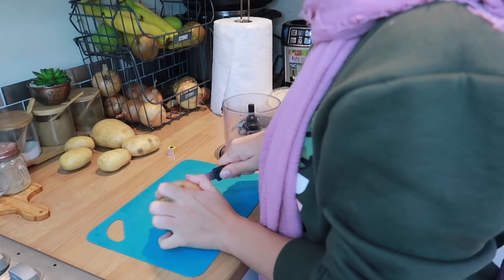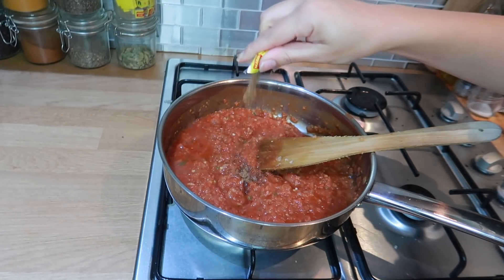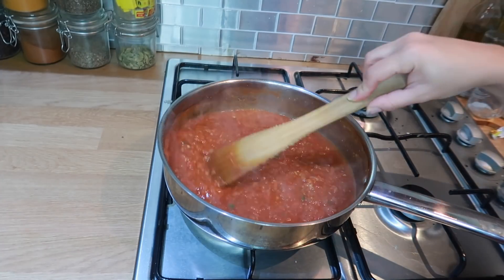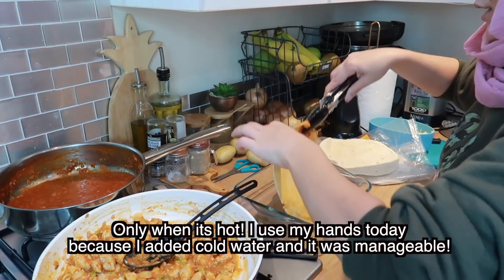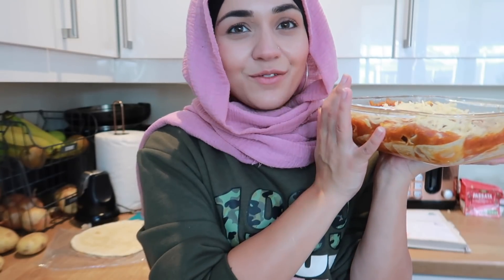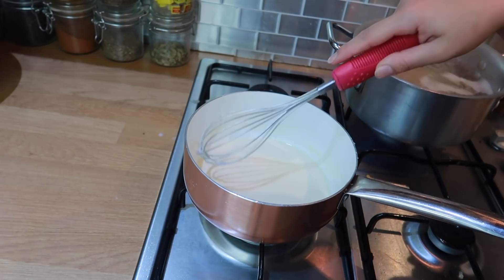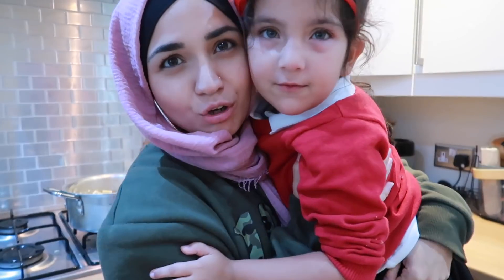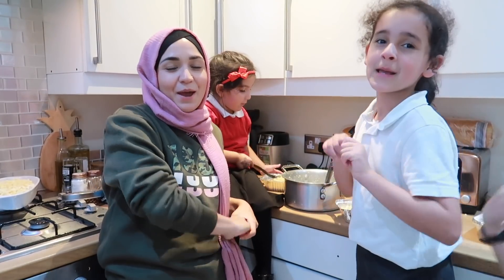COOK WITH ME | WITH EASY RECIPES | ENCHILADAS | MAC AND CHEESE | SafsLife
Enchilada recipe:
1 onion finely chopped
2 tbsp oil
3 garlic cloves crushed
1 chilli blended
2 tomatoes finely chopped or blended
2/3 cup of passata  (or you can add more fresh tomatoes and a couple of tablespoons of tomato puree)
Stock cube
Salt and pepper to taste
1 chicken breast cut into small pieces
1 tbsp butter
small handful of cheese
3 spring onions
tortilla wraps

Fry onion in oil, add garlic and chilli. Cook until the onion is soft
Add tomatoes, passata and stock. Season with salt and pepper. Add a bit of water and let it simmer for about 10 minutes on a low heat.
Fry chicken in butter until lightly golden.
Add cheese, spring onions and 3 dessert spoonfuls of the tomato sauce we made before.
mix until cheese is melted
If your tomato sauce is too dry/thick add a bit more water to loosen it up.
Coat tortilla wraps in the sauce and begin to wrap a large spoonful of chicken in each one - line them up in a baking dish.
Add the rest of the sauce on top and then sprinkle on some more cheese.
Bake at 180 for 20minutes or until cheese is golden.

Mac and cheese recipe:
Macaroni - depends on how much you want to make
1 tbsp butter
1 tbsp plain flour
1/2 tsp onion granules
handful of grated cheddar cheese
more cheese to sprinkle on top

Boil macaroni in water with salt and a bit of olive oil.
Make cheese sauce by melting butter and adding flour..
Keep adding milk bit by bit until you have enough sauce.
Take off heat and add salt, pepper, onion granules and cheese.
When the pasta is cooked, combine and move to an oven dish - sprinkle cheese on top.
Bake for about 20mins on 180 degrees

LINKS TO THINGS I USE  ALL THE TIME:

Ninja Mini Chopper

Glass bamboo spice storage jars with spoons

Measuring cups I use:

Rice Washing Jug:

Instant Pot:

Dish Soap Dispenser:

Alexa - Echo Dot :

Alexa - Echo Show with screen:

Shark vacuum cleaner (gifted but love!)

Kitchen Stools:

Lip combo I always have questions about:
NYX Professional Makeup Lip Lingerie Liquid Lipstick in Scandalous:

Maybelline New York Lover:

Camera used: